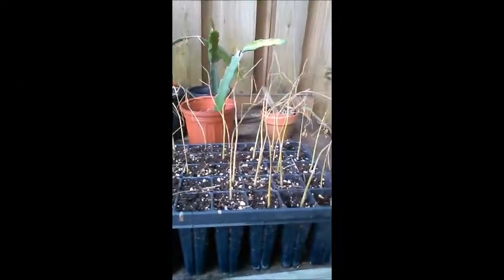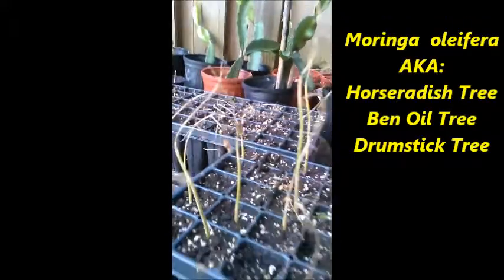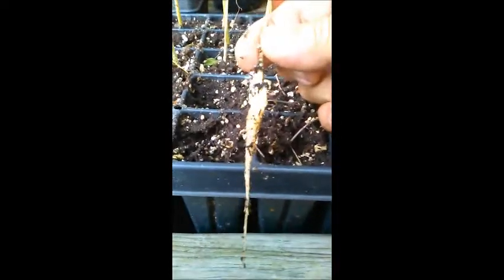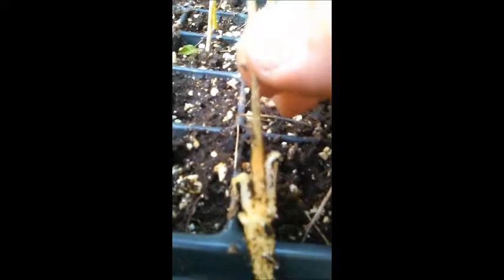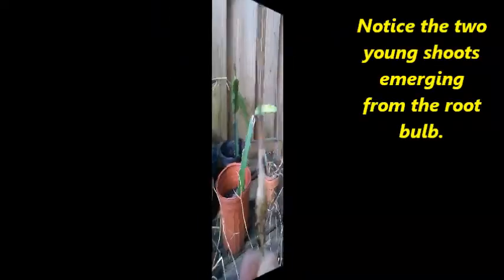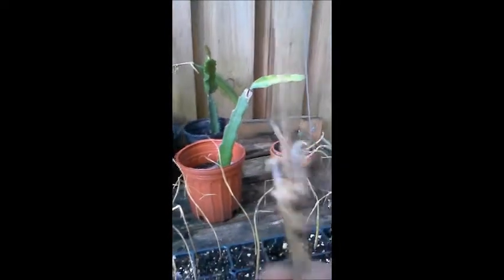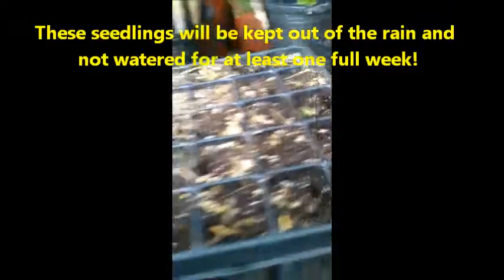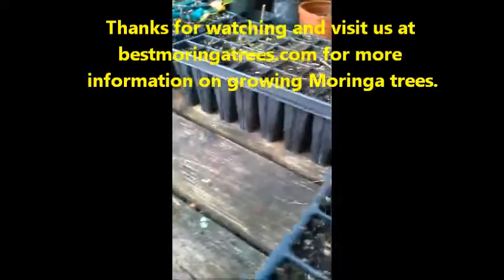Over watered Moringa seedlings you can save them!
A tray of Moringa Oleifera plants lost all leaves as they yellowed and shriveled from the seedling stems. This often occurs when plants have no chance to dry out, Catch it early and save those seedlings before the roots rot and it's all over!